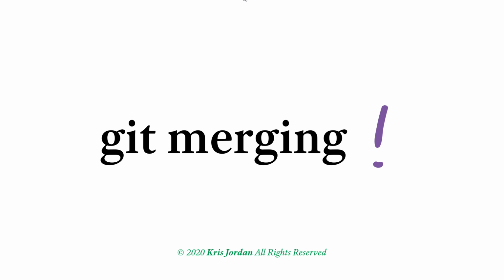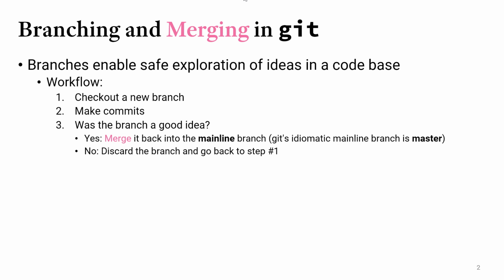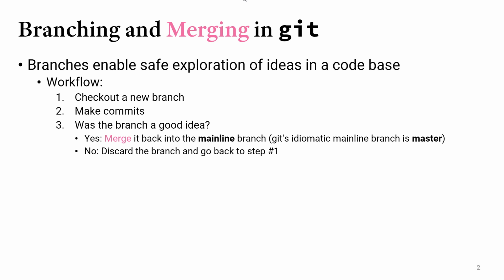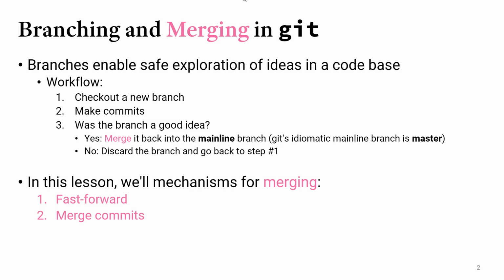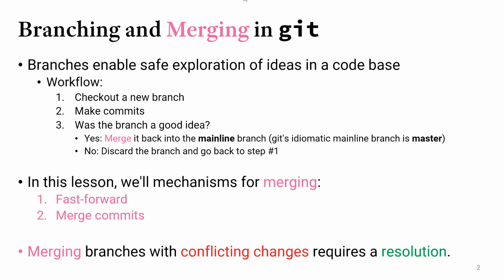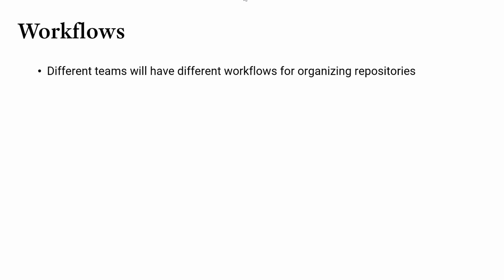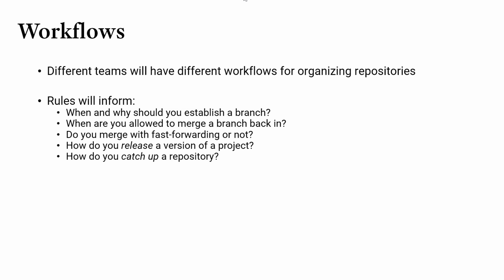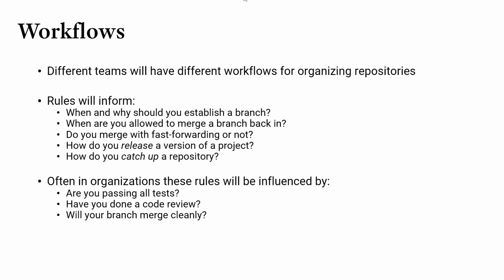git merging - Introduction - Video 1/4